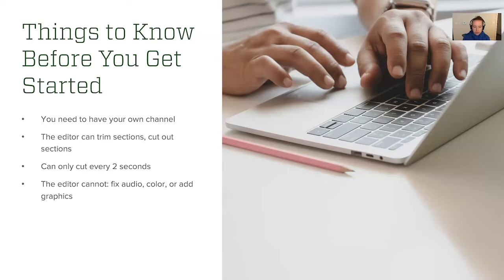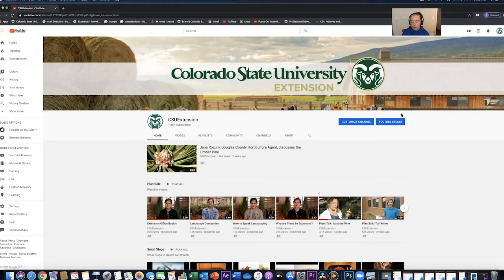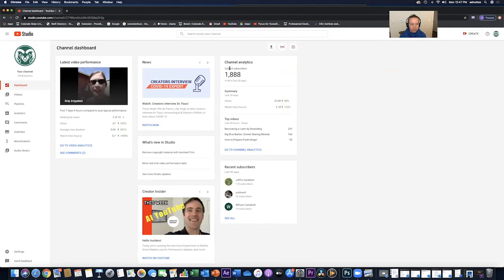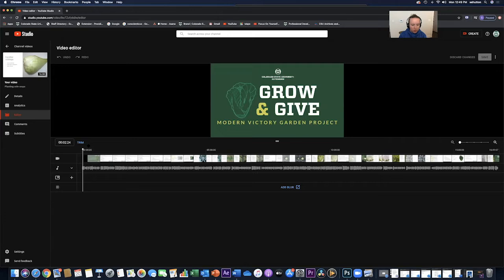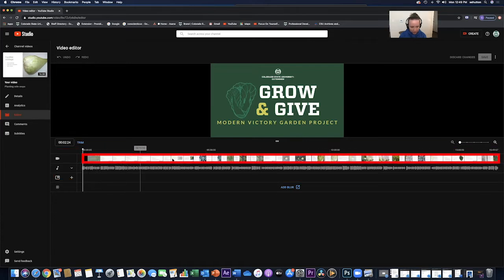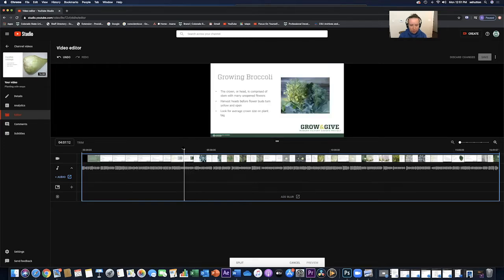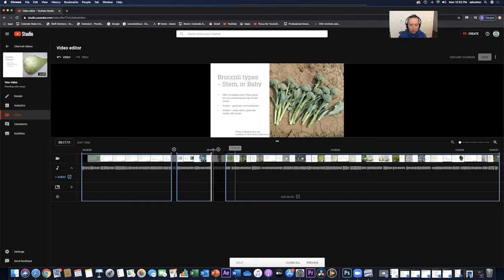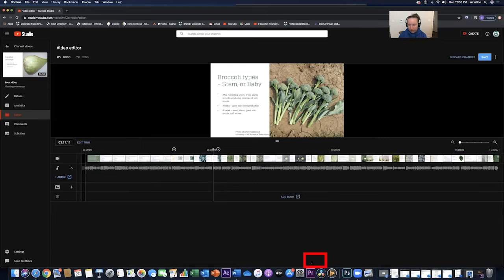Quick Tutorial on editing video and closed captioning INSIDE YouTube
This is just a quick tutorial on editing videos and closed captions inside YouTube for Extension professionals.